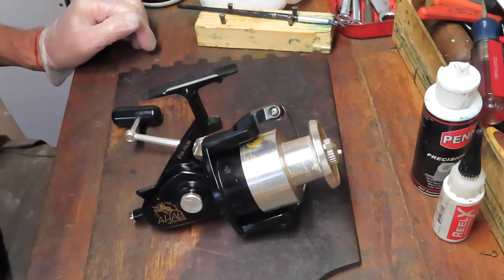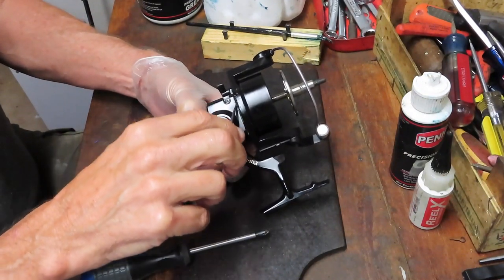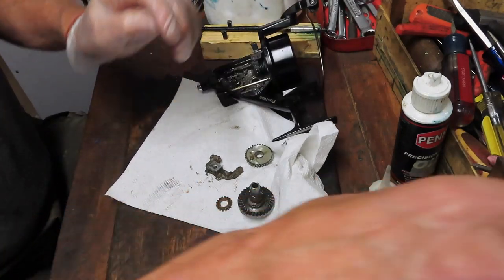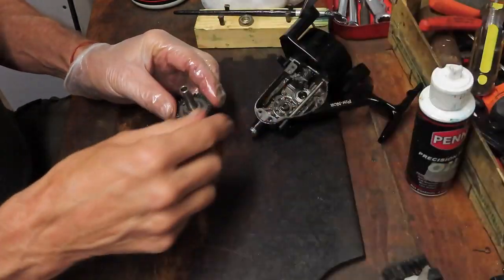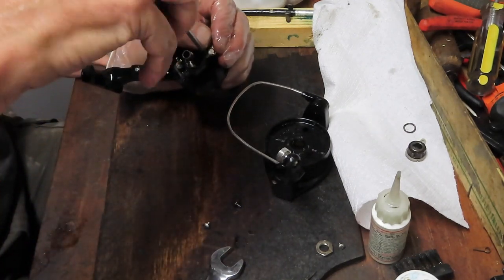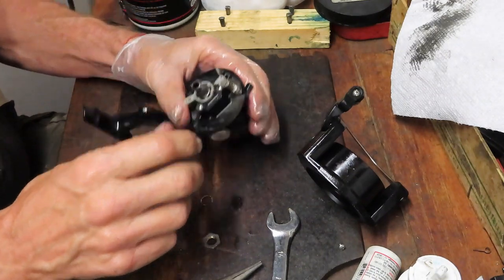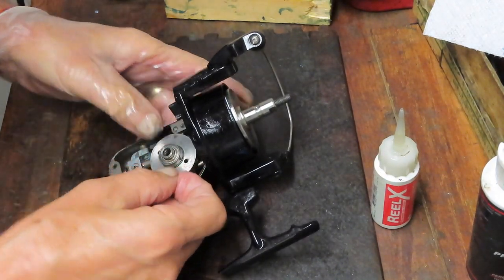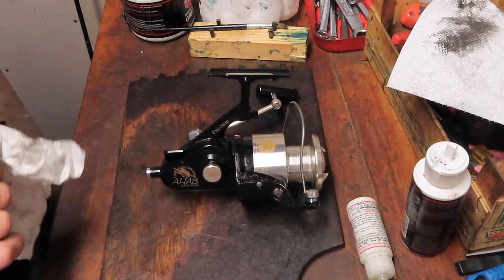Fin Nor Ahab 16 saltwater spin fishing reel how to take apart and service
This video shows how to take apart and service a Fin-Nor Ahab 16 saltwater fishing reel using a step by step process.